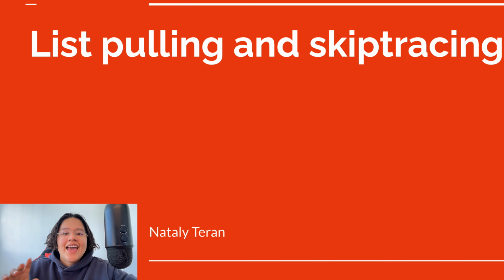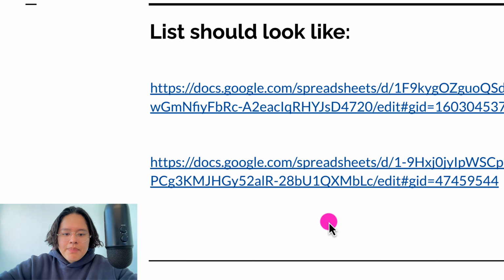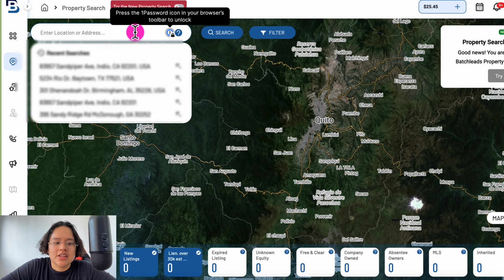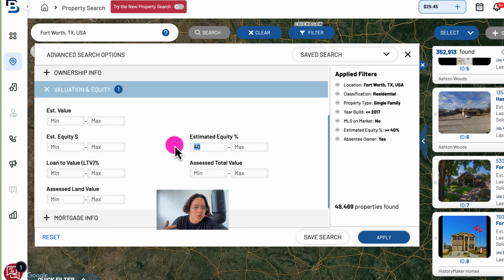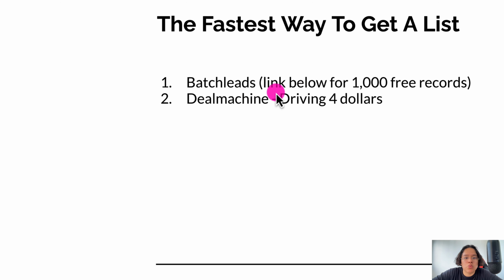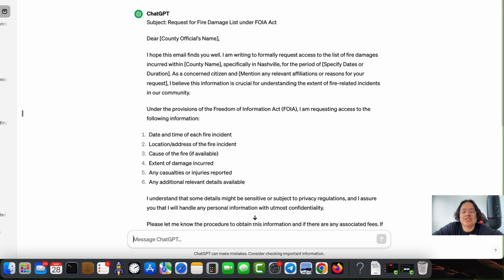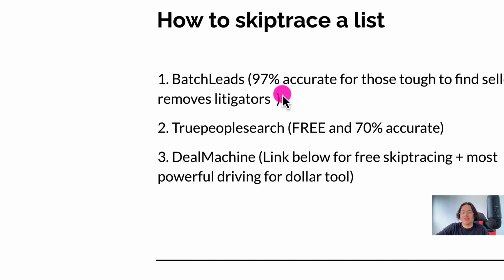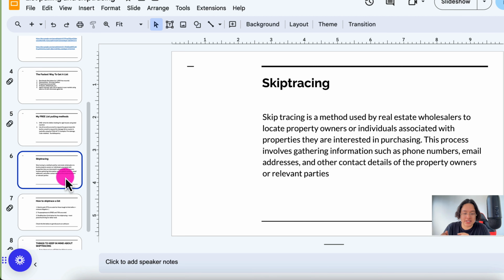Getting your list | PART 8